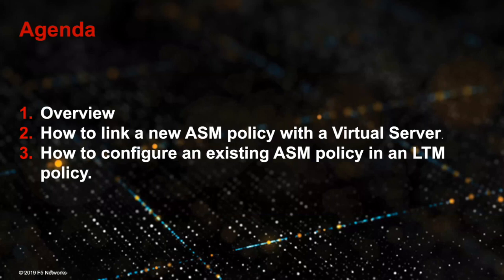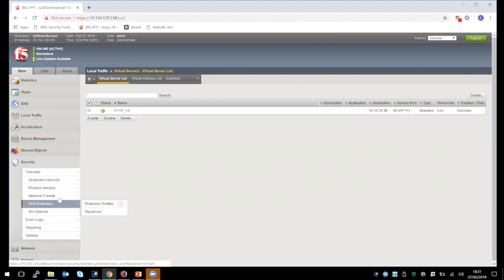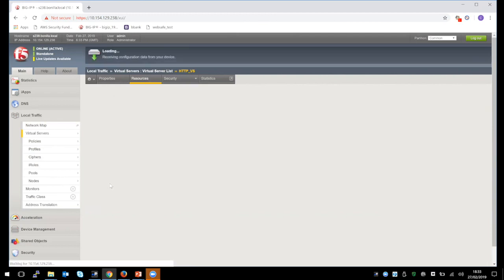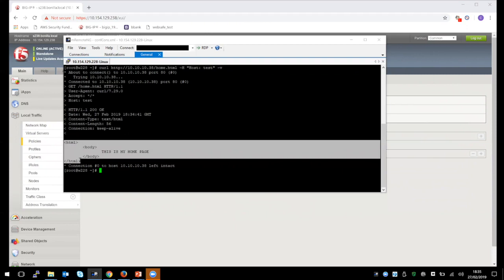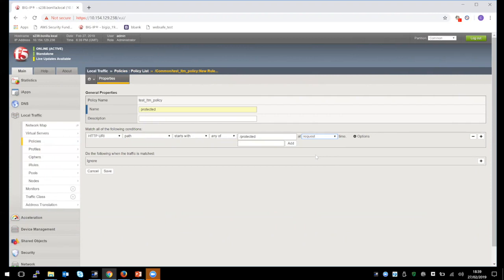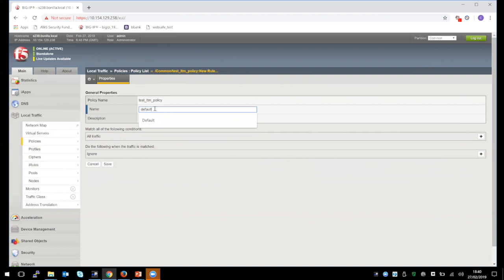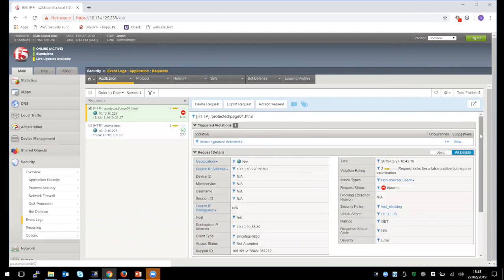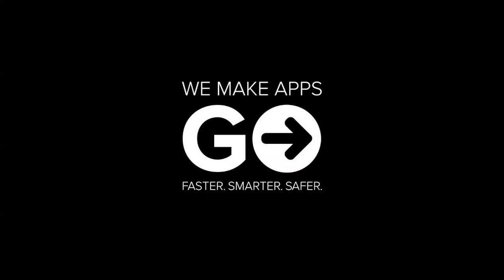BIG IP ASM LTM & ASM Policies